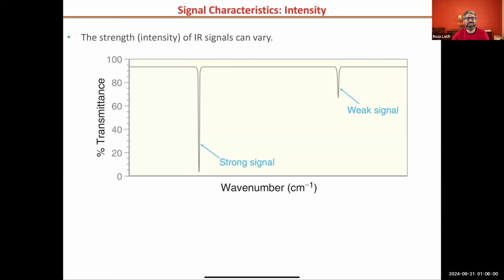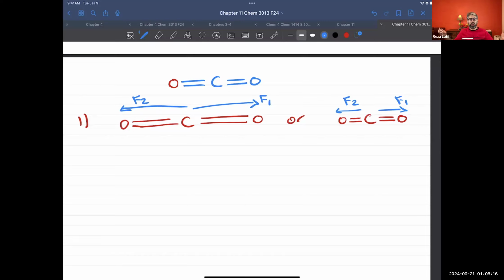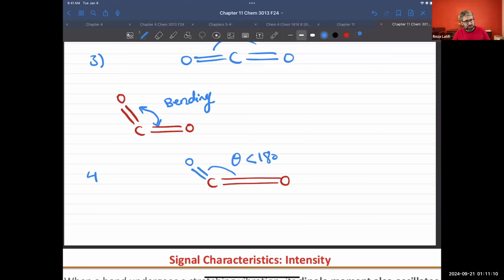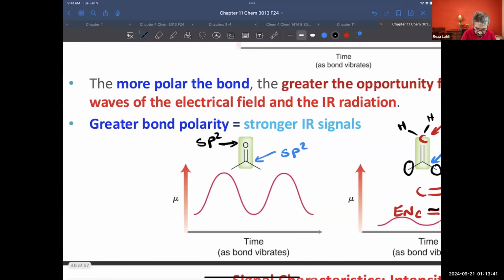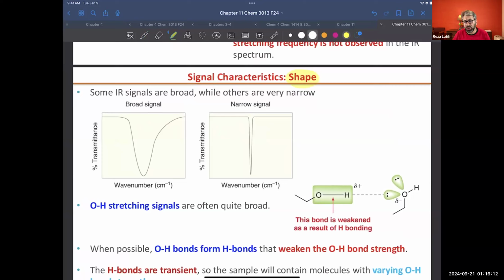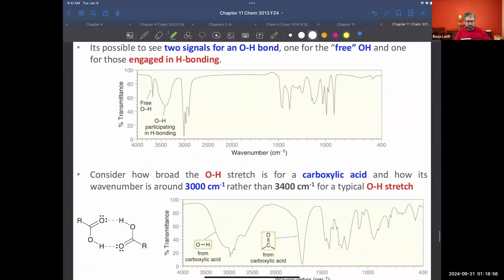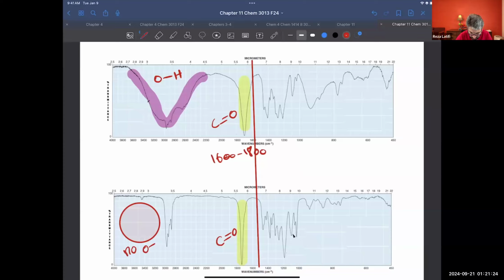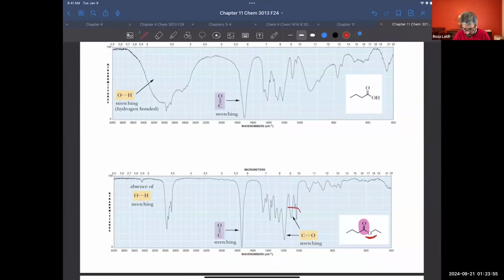CHEM 3013 Ch. 11 (IR Spectroscopy)_6th lecture